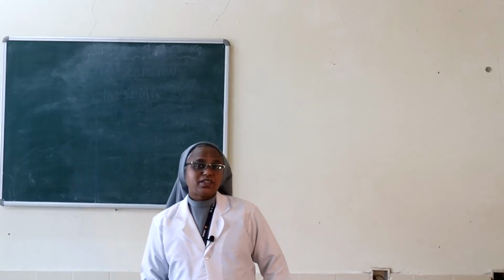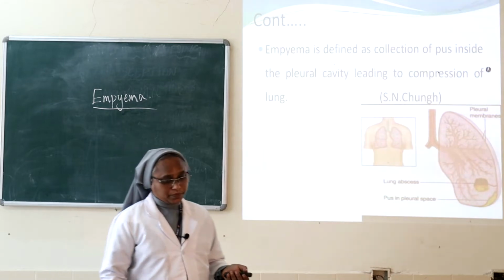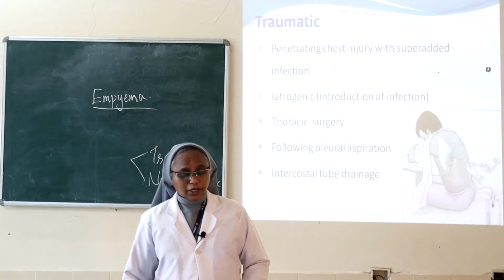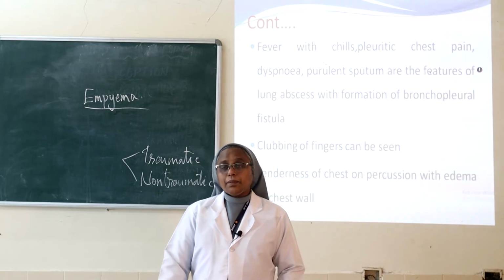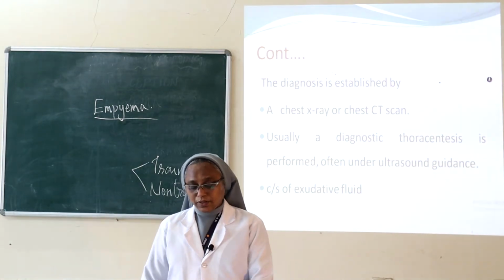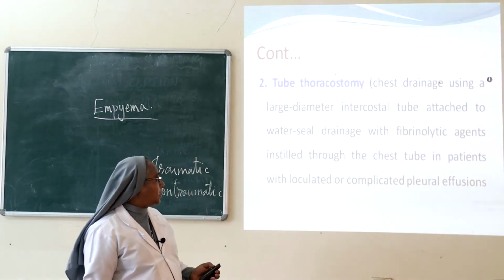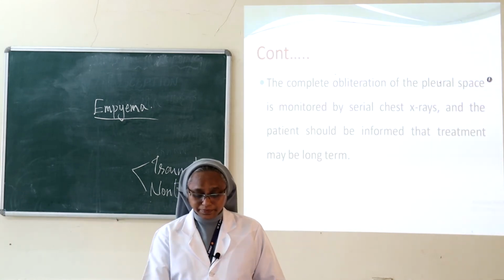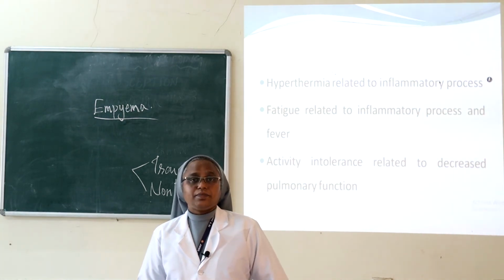Sr Daisy Mariya